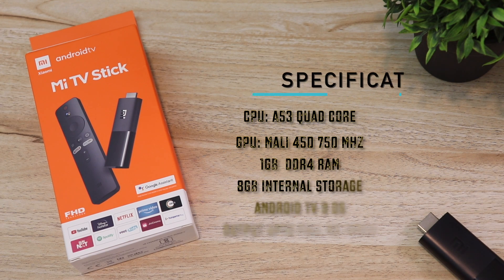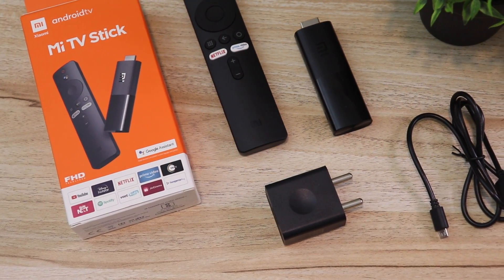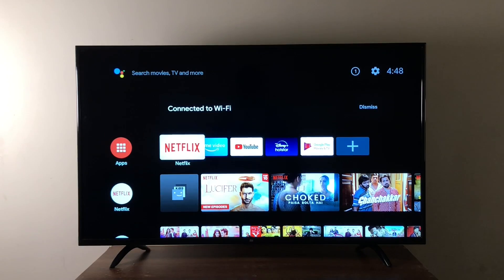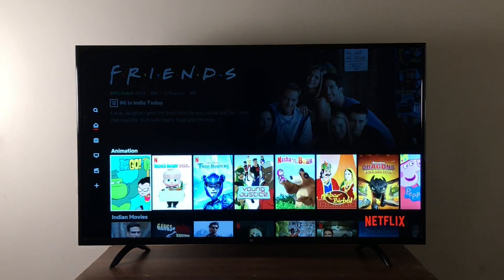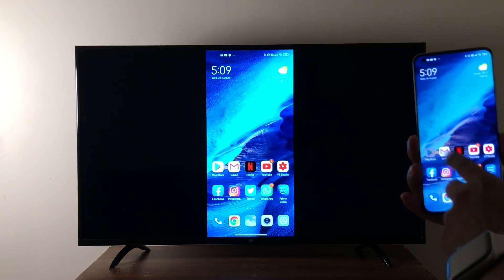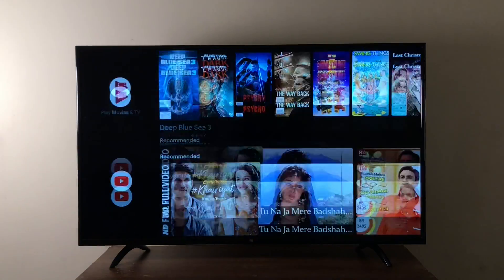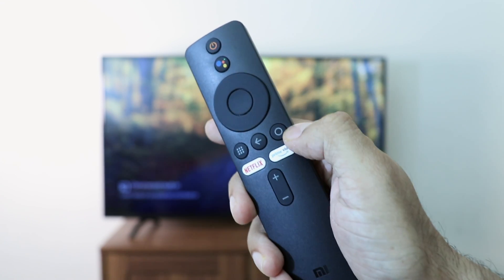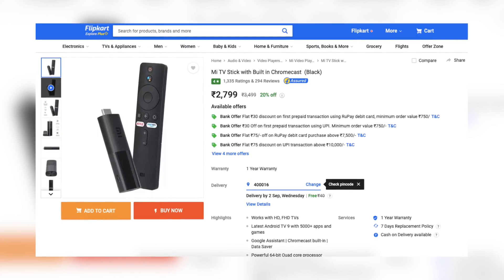Mi TV Stick - After 15 Days REVIEW - Make your Non-Smart TV to Android TV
Mi TV Stick In-depth Review - After 15 days of use. Who should buy and who shouldn't.

To Buy
Mi TV Stick

My Gear